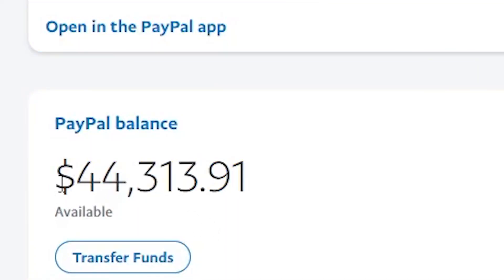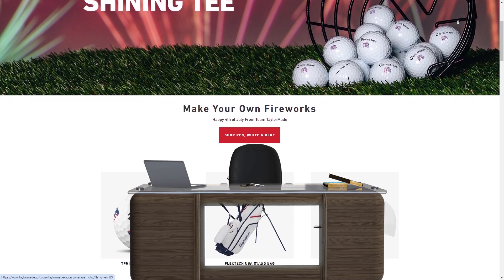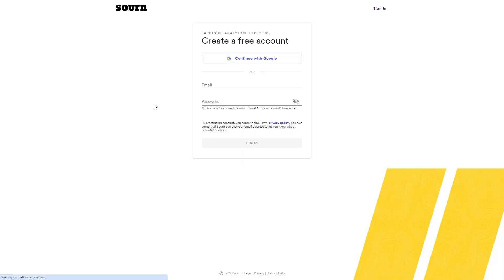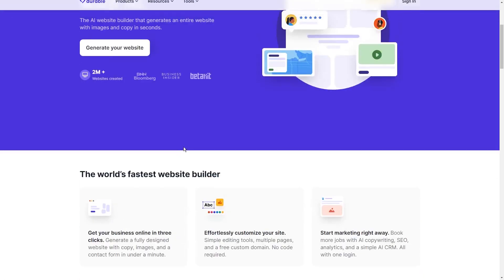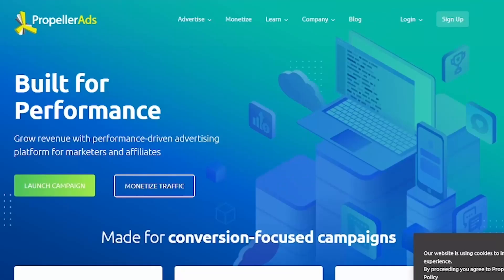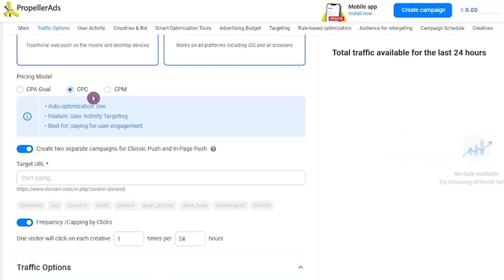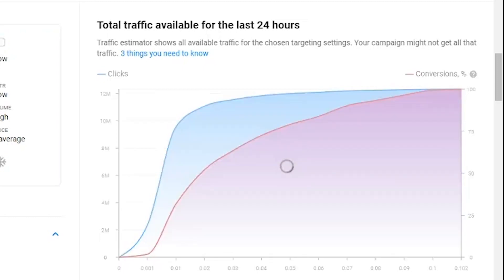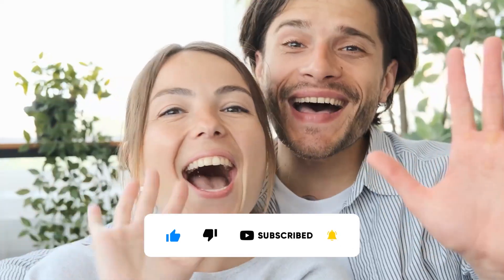COMPLETE AI TikTok Affiliate Marketing Tutorial For Beginners